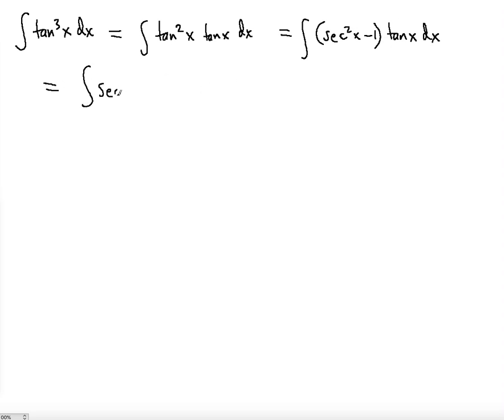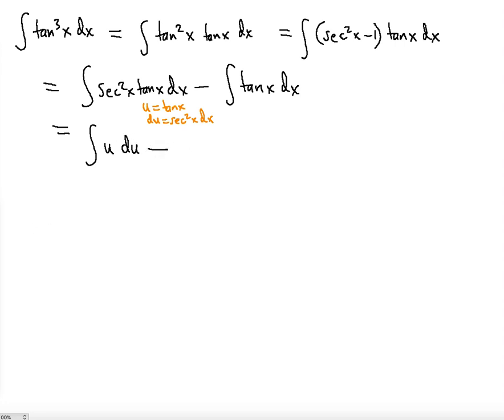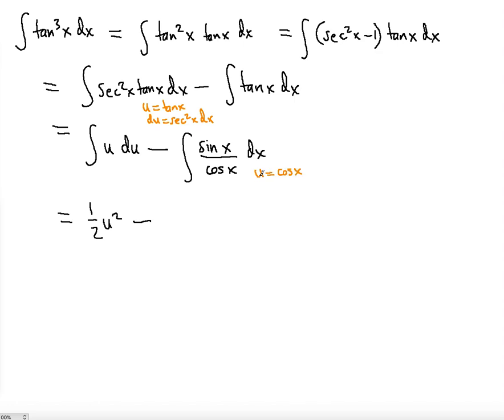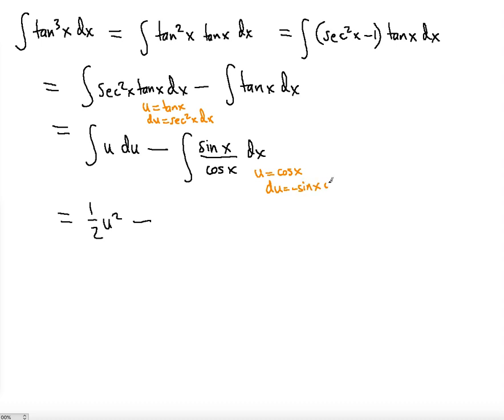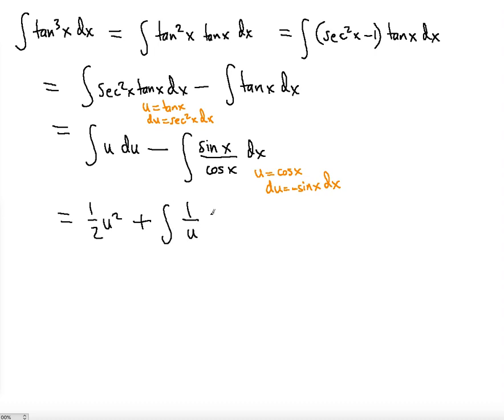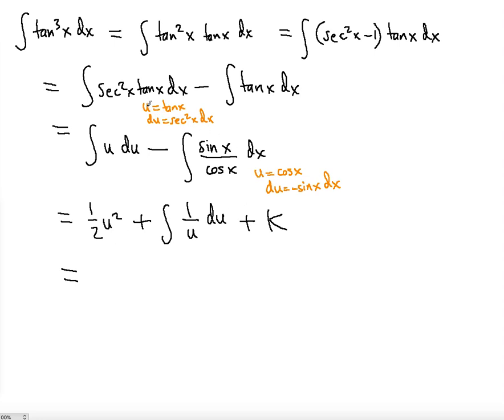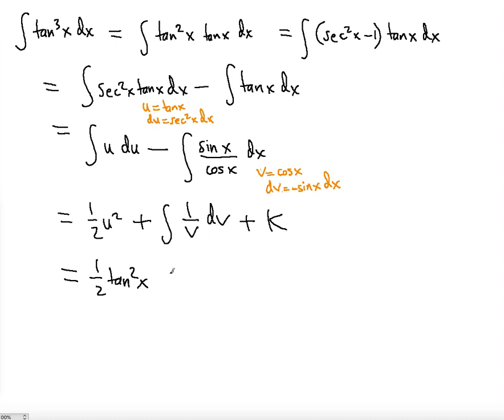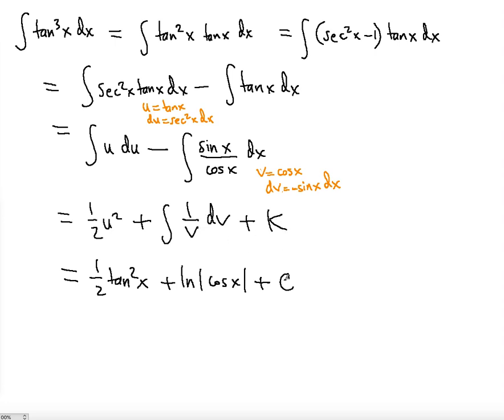🔃 Trigonometric Antiderivatives problem #10 ! ! ! ! !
In this video you will learn how to find the Antiderivative of a Trigonometric function tan^3x by using U Substitution.